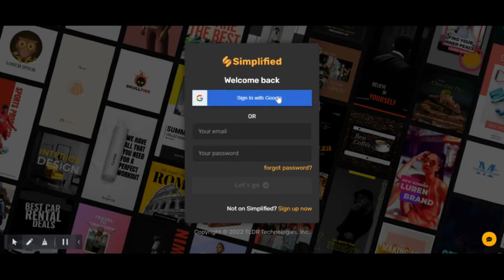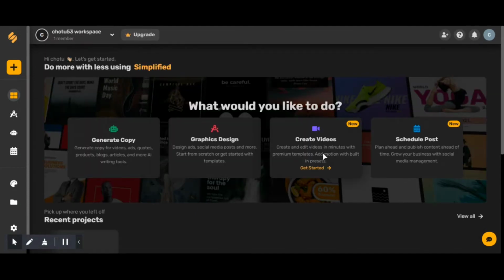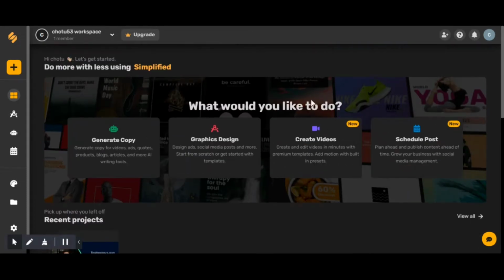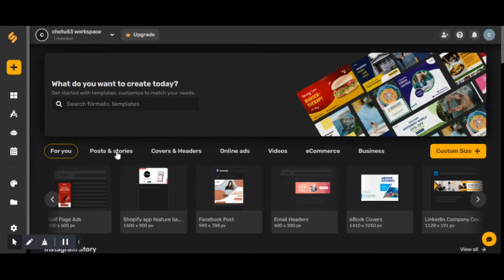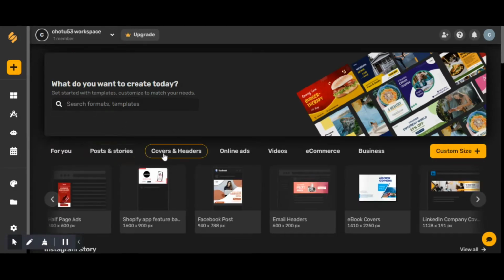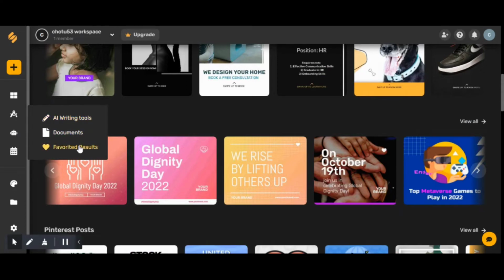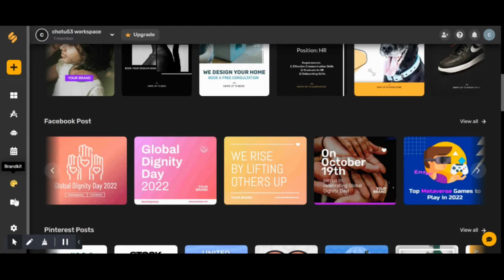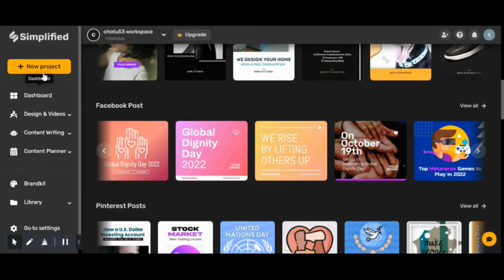The all-in-one digital design platform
Brand techtoolerzs techtools tools usefultools howto howtodo info information Computer and mobile app